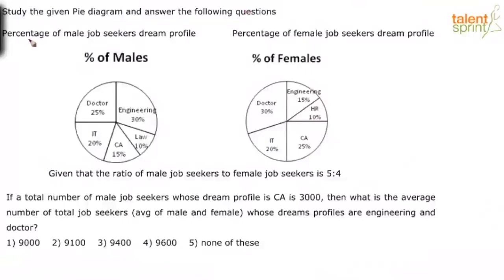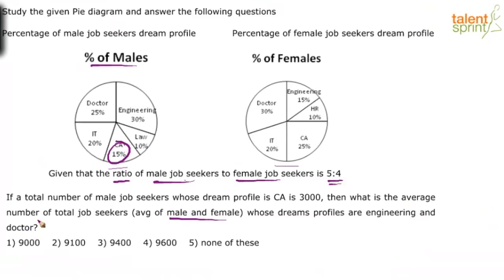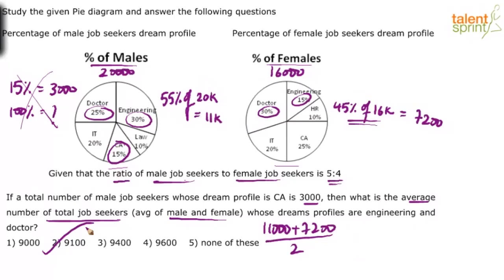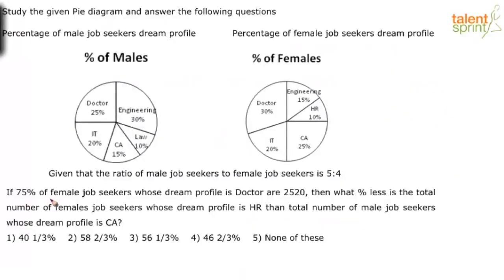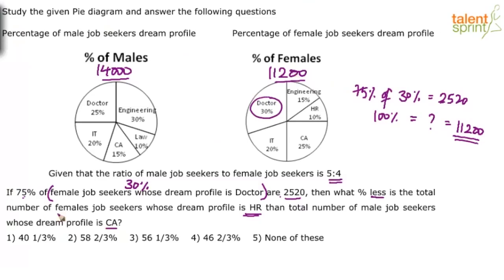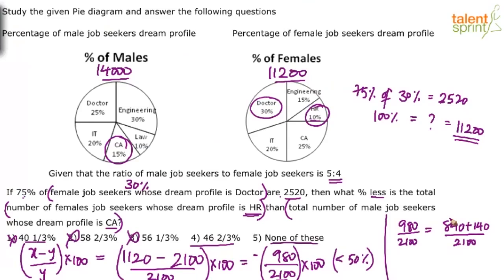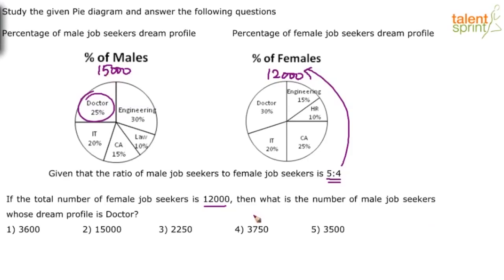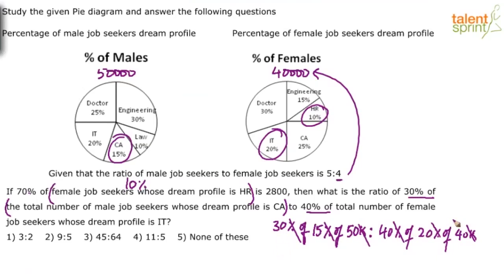Data Interpretation | Additional Example - 9 | Quantitative Aptitude | TalentSprint Aptitude Prep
The video explains an example of data interpretation through line graphs that tests the quantitative aptitude of the candidate. Watch the video to know more about latest exam patterns and what type questions come in the competitve exam.